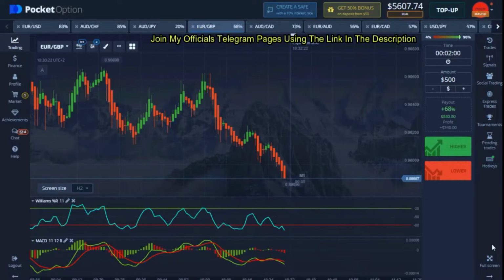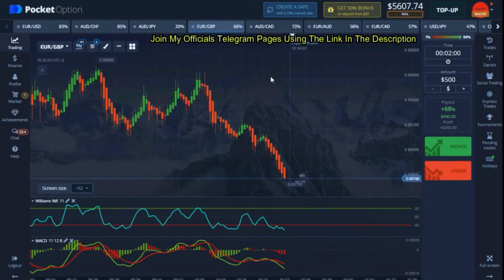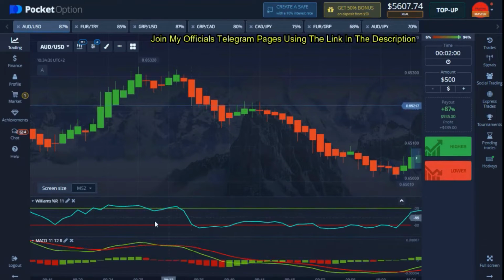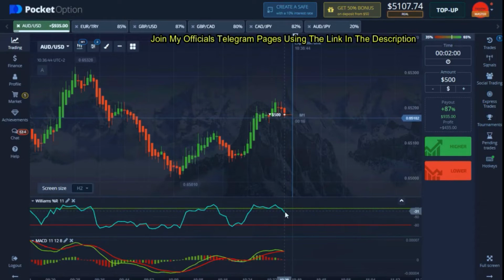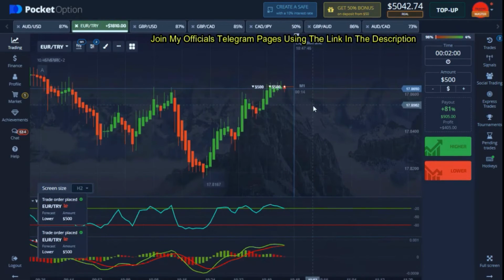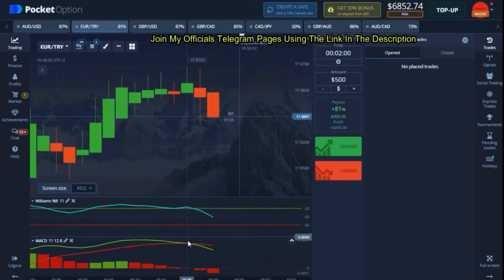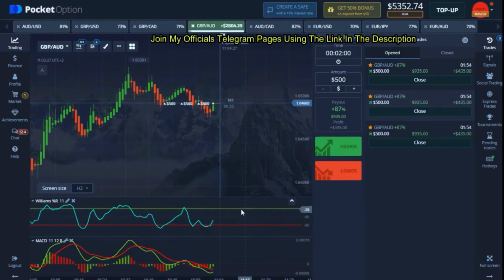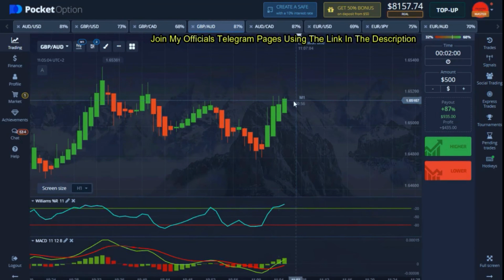Binary Options Trading 2022 - Profit $2700 In 10 Minute with PO latest Strategy